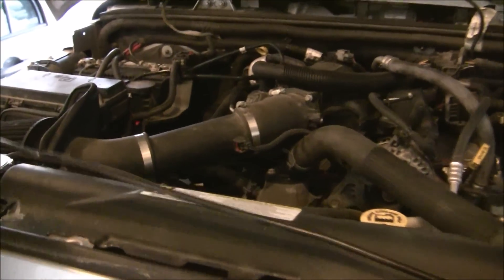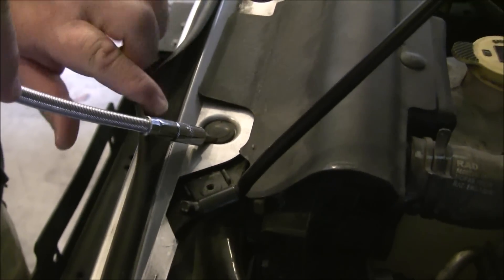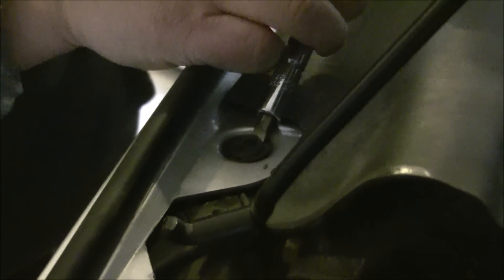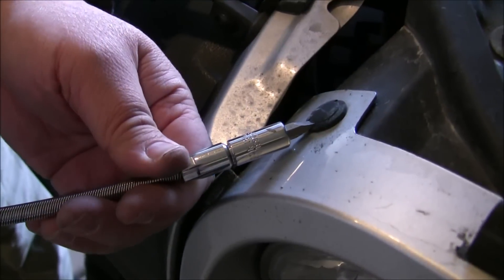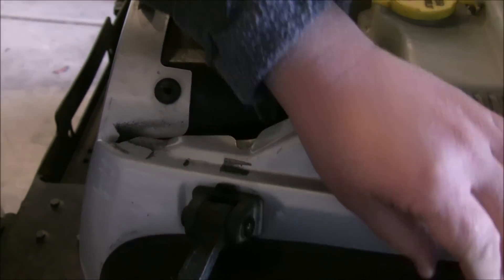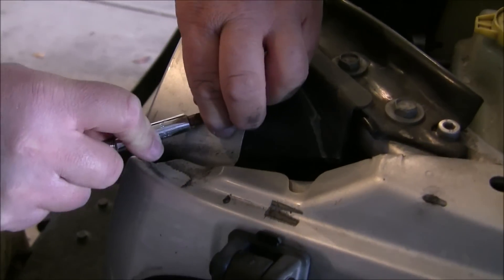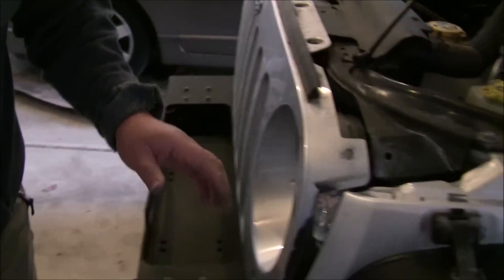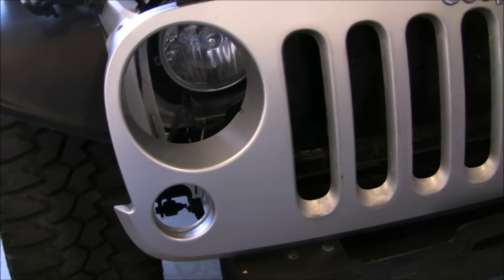How to Remove Jeep Wrangler JK Front Grille in Under 14 Minutes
This is a quick tutorial on how to remove the front grille on your Jeep Wrangler JK. Please note these other tips.

There are special fastener removal tools you can purchase that make this job easier. We tried to use a tool commonly found in the home. While this is not the best for the job it works.

A brand new fastener replacement kit from RUKSE products is recommended to replace all the fasteners and keep the grille in place.